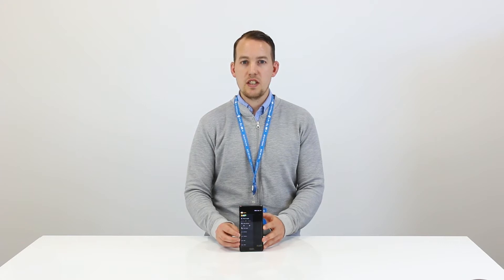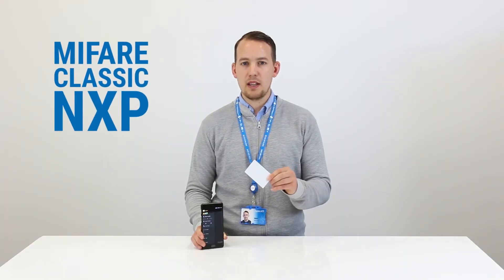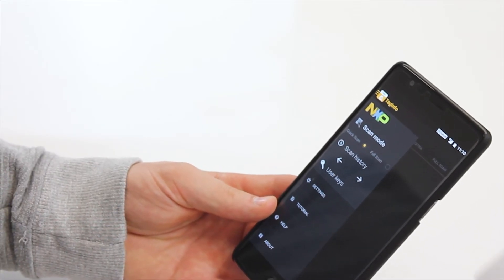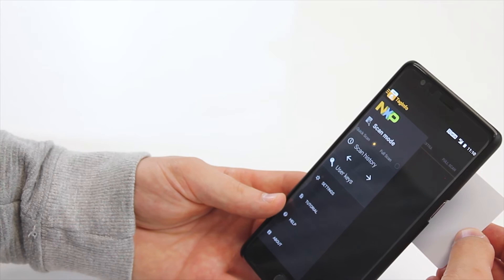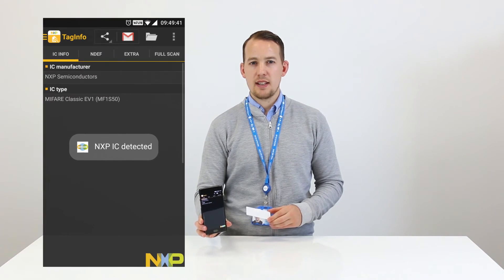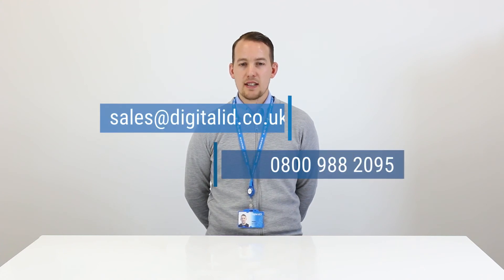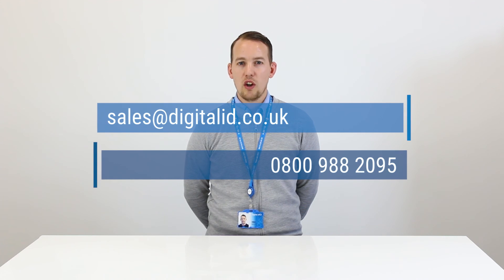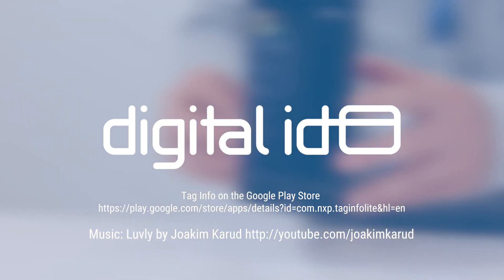How to Test if your MIFARE Cards are Genuine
Have you been paying full price for non-genuine MIFARE® cards?

In our latest video, our MIFARE® expert Adam shows you how you can check if your MIFARE® cards are genuine in under two minutes.

To run a free test, you'll need access to an Android device, and you'll need to install the below app:

Not got access to an Android device? Let us test a card for you completely free of charge. for more information.